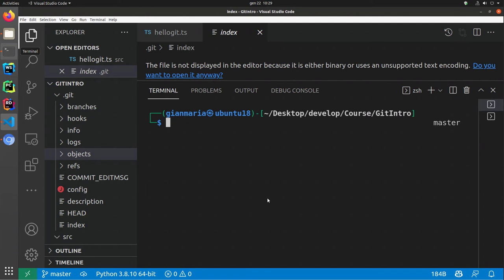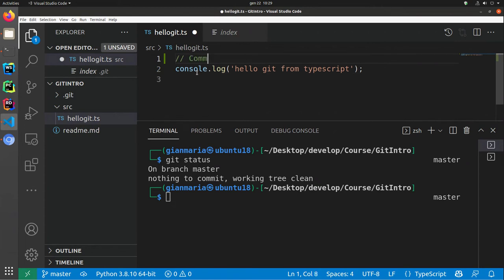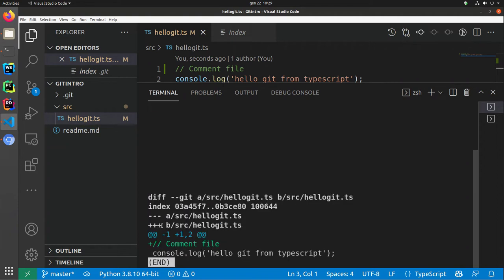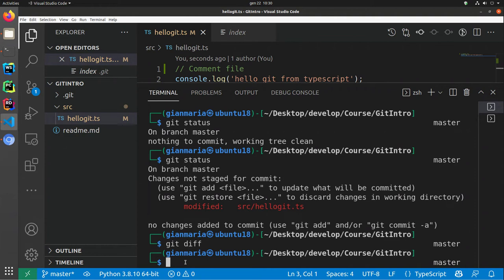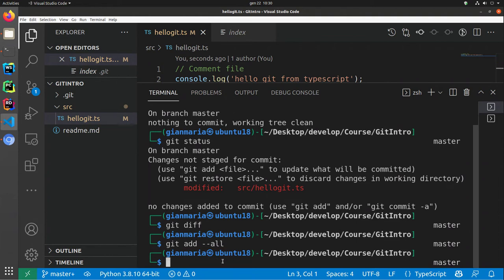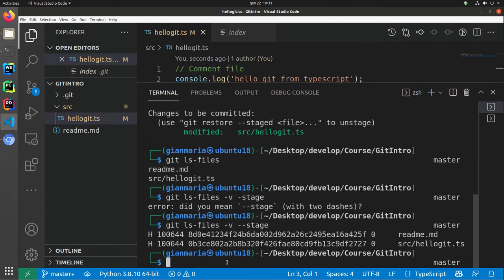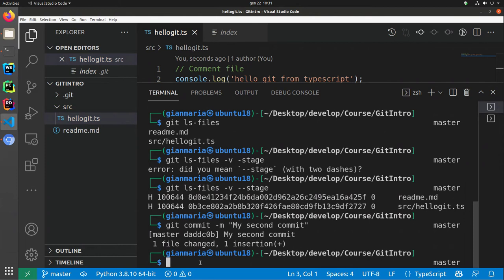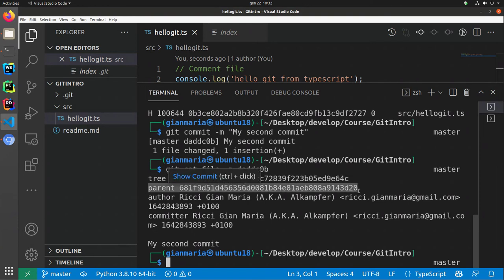Second Commit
Lets see how the subsequents commits are different from the first one, and lets better understand how git add works